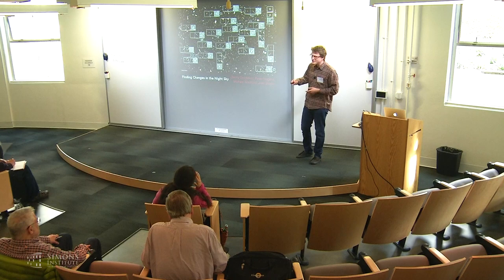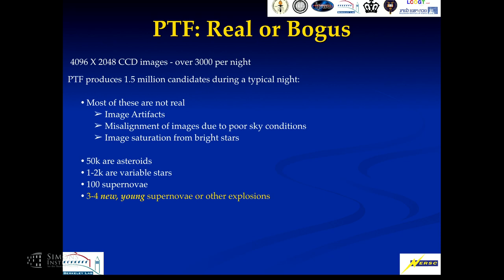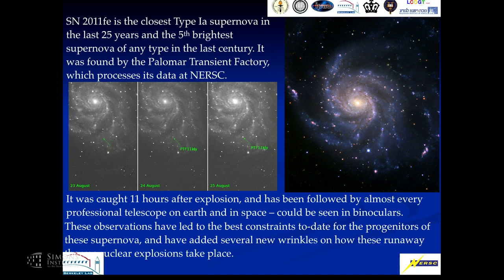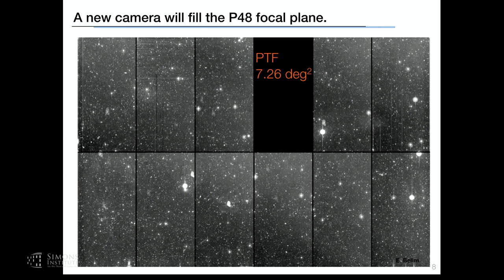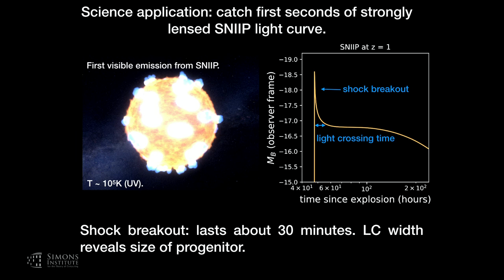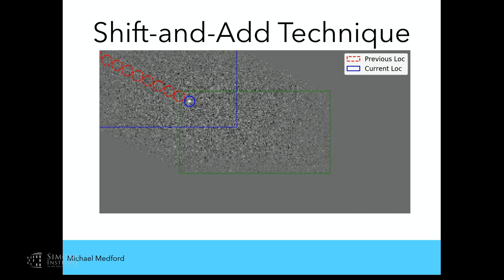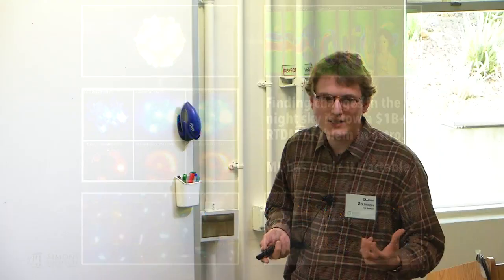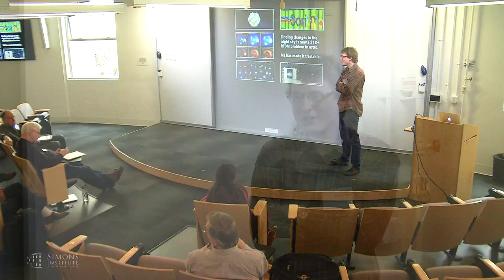Supernova Detection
Danny Goldstein, UC Berkeley
Real-Time Decision Making Boot Camp